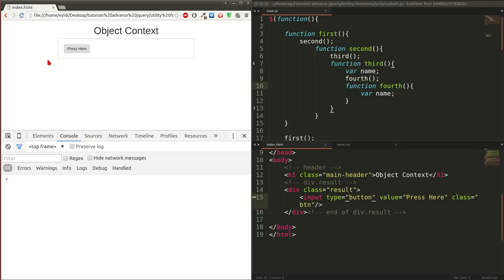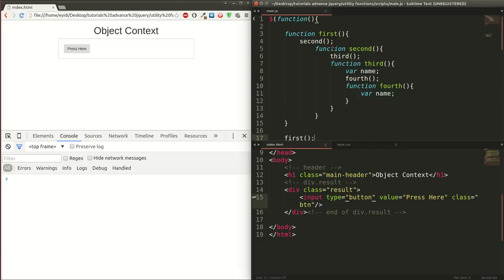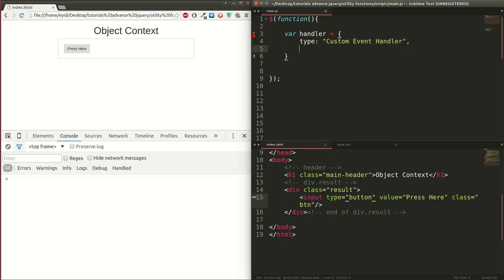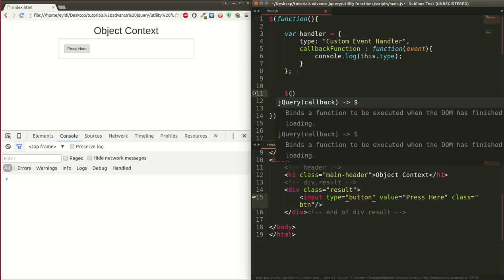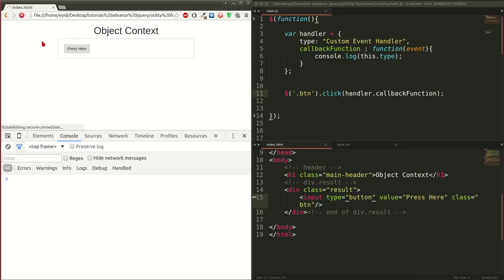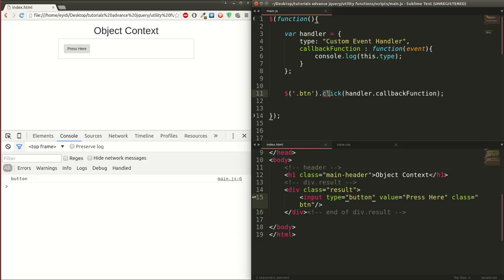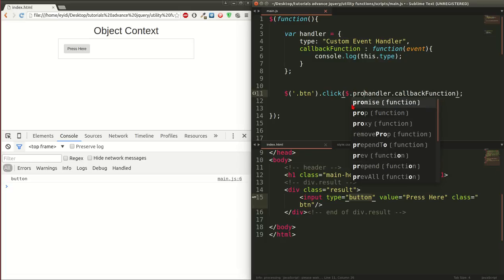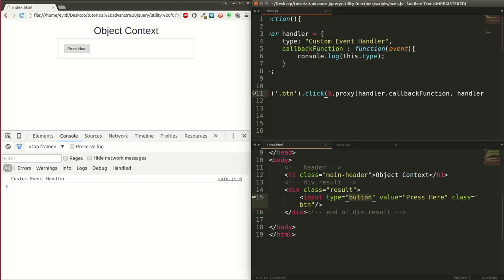Master javaScript Context and Scope in 3 minutes